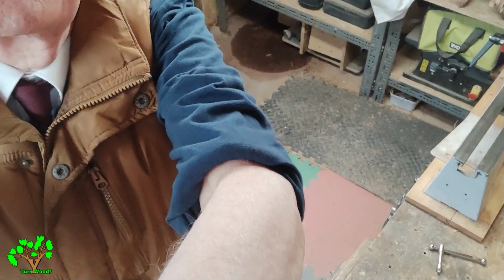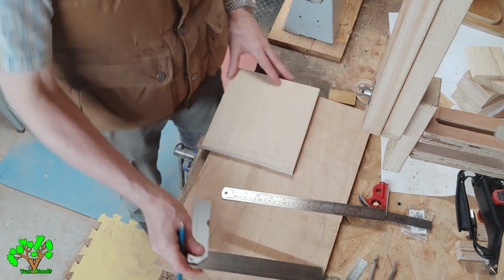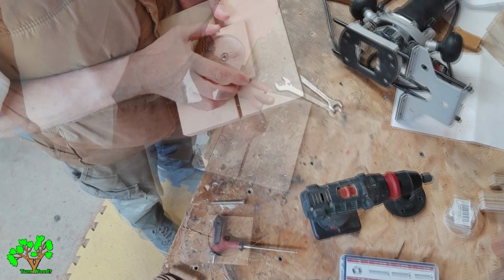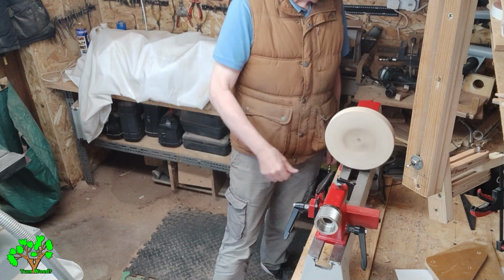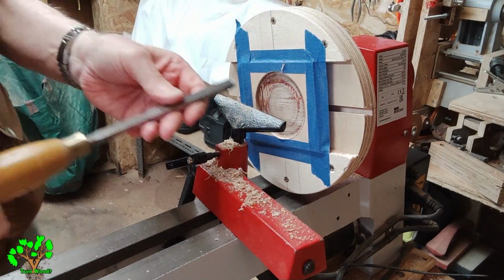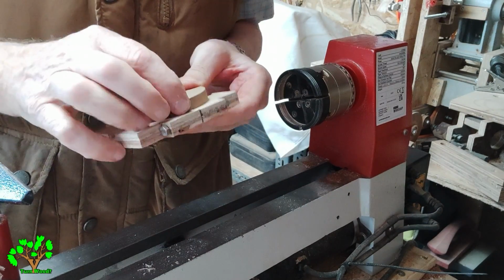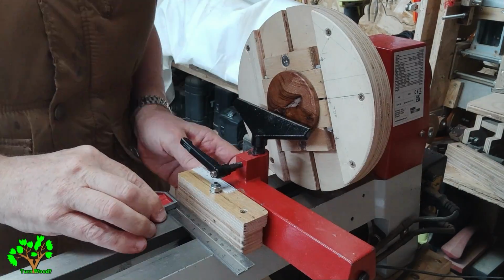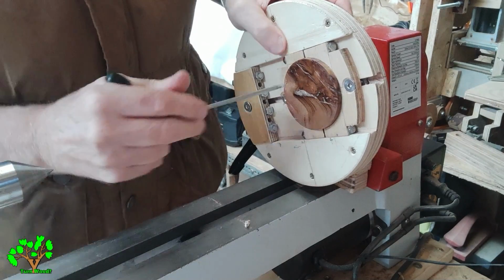Concentric/Eccentric Jig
Getting the most from a Mini wood lathe
An alternative jig/Chuck that reduces vibration of a small woodturning lathe
Designed to decorate discs, medallions and pendants.